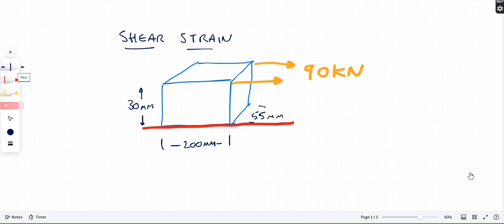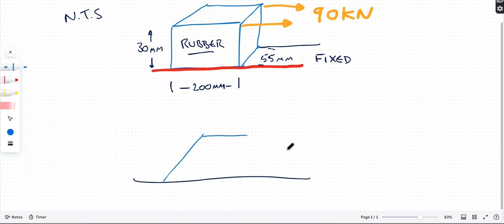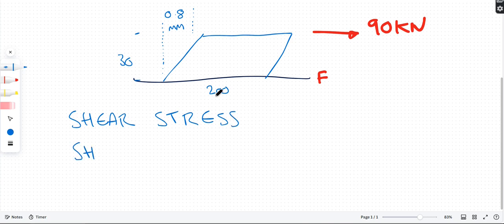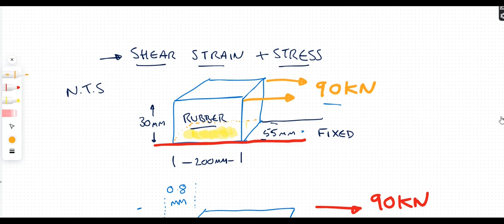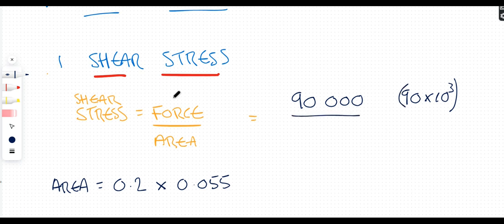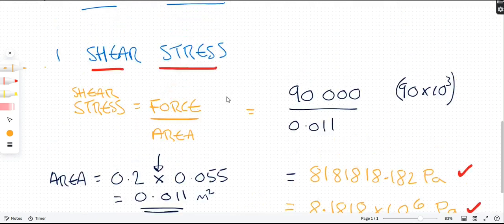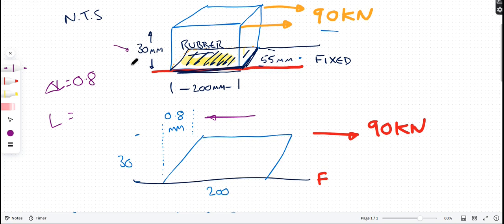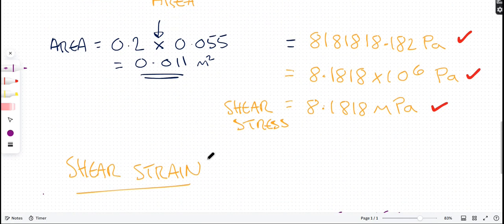How to Calculate Shear Stress and Strain.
How To Calculate Shear Stress and Strain. Mechanical Principles Pearson Level 3.

00:00 Intro
04:35 Shear Stress Calculation
09:57 Shear Strain Calculation